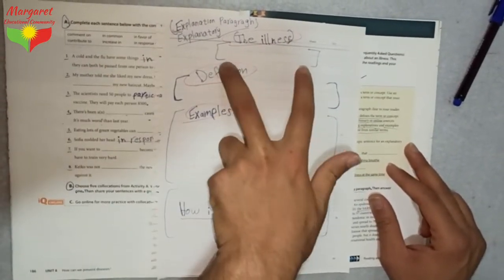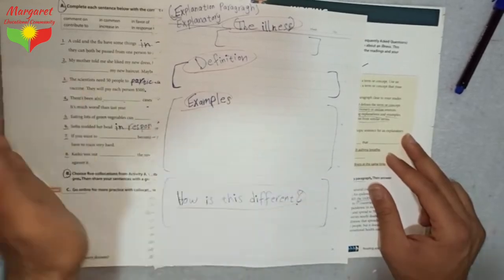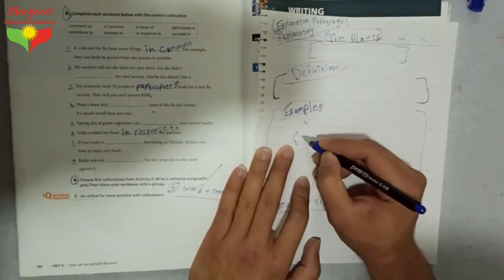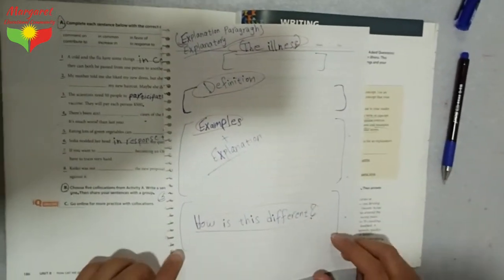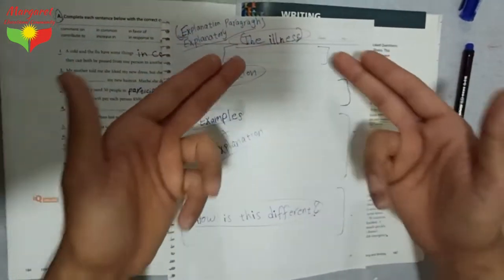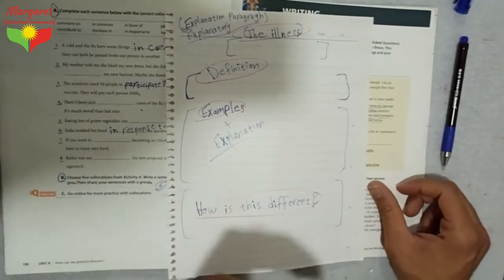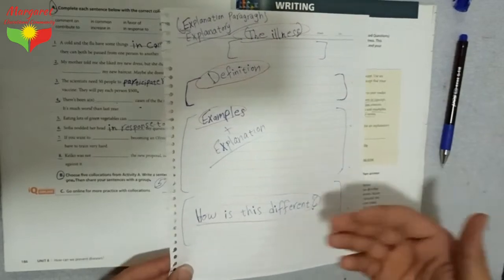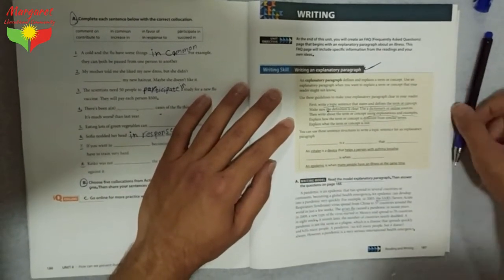English Lesson Grade 9,Unit Assignment and Grammar Practice,وانەی ئینگلیزی پۆلی نۆیەم م. ڕۆبین علی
Subject English
Grade 9
Unit Assignment and Grammar Practice
page 187
Prepared by: T. Robin  Ali Muhammad
Margaret Private School
وانەی/ئینگلیزی
پۆل/نۆیەم
ئامادەکردنی :  م..ڕۆبین علی

Margaret Company consists of, Margaret School, Margaret Kindergarten, Margaret Center, Margaret Child care, and Margaret Radio which aims at serving the community.

Margaret's Educational community endeavors to serve our community through hard work and dedication.